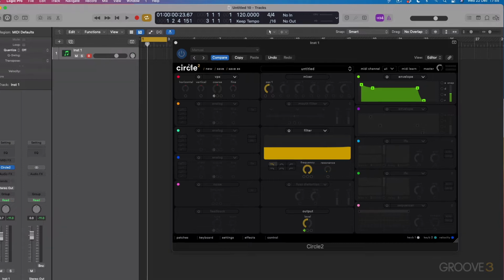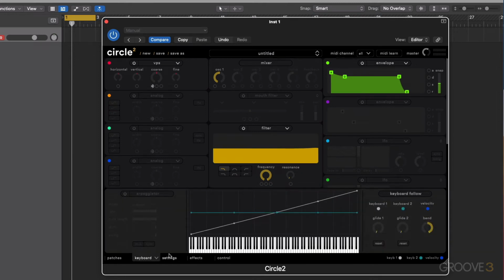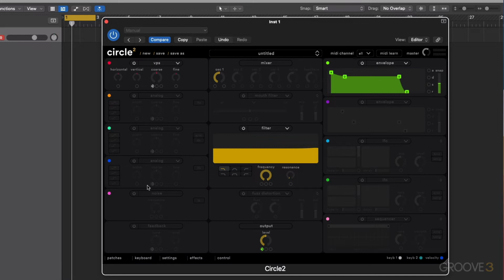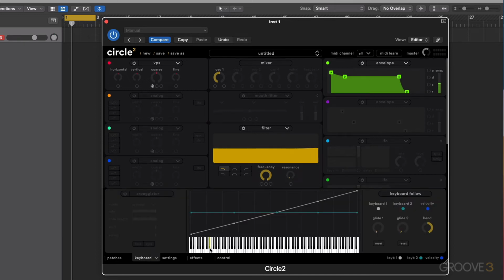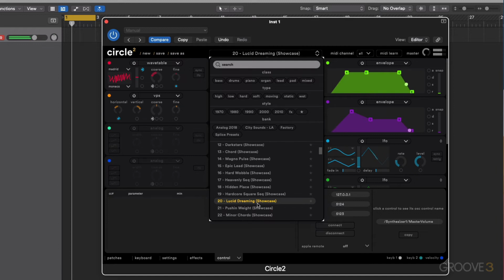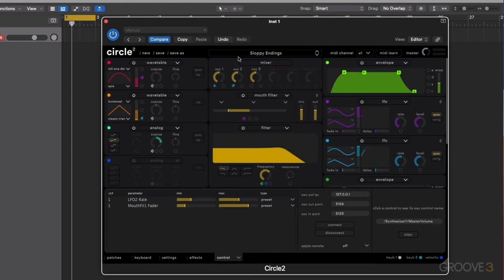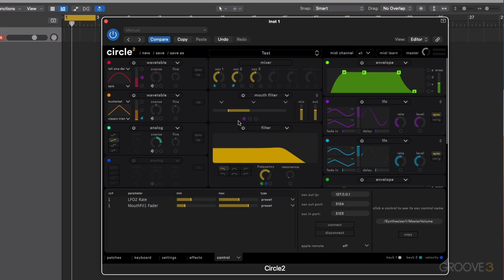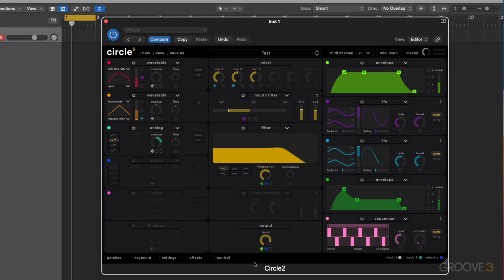Circle Explained - Interface & Presets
This first video concentrates on the interface of the plugin and the ways in which we can load and save presets.